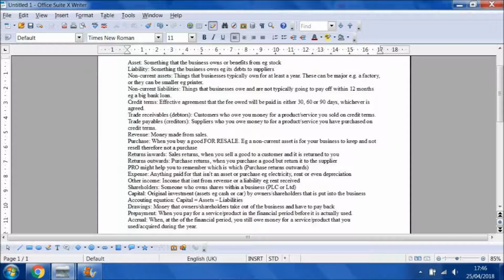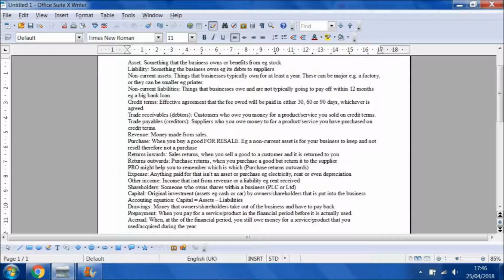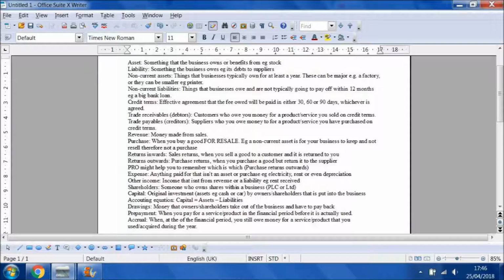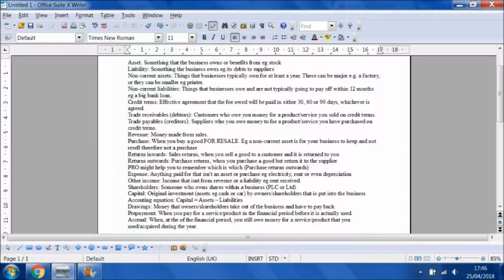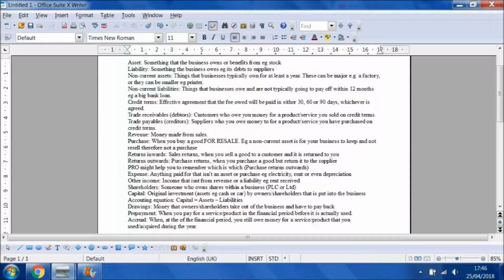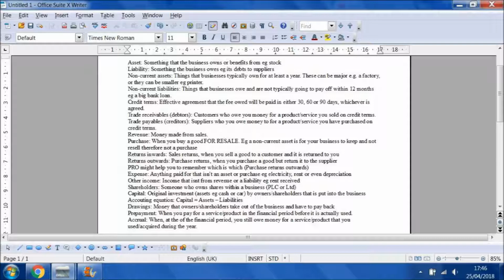INTRODUCTION TO FINANCIAL ACCOUNTING - KEY TERMS - AS/A LEVEL (UNIT 1) & DEGREE LEVEL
This is an introduction to the AS/A Level Accounting course with the key terminology to start you off.